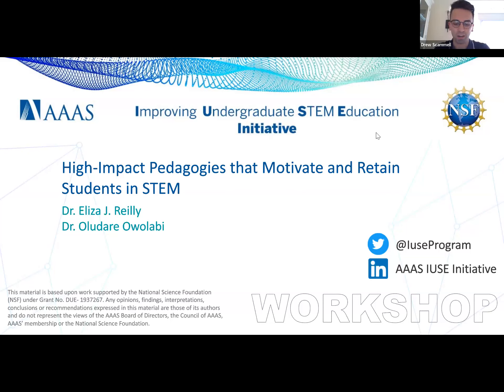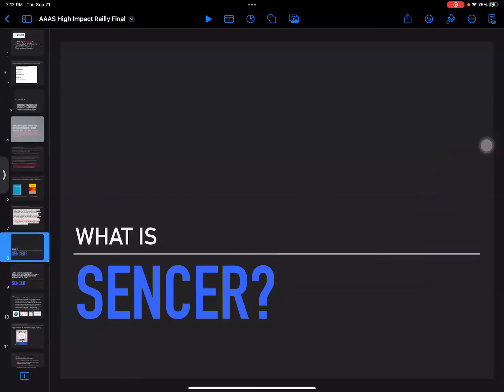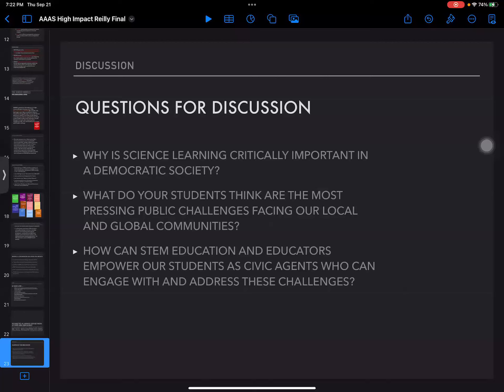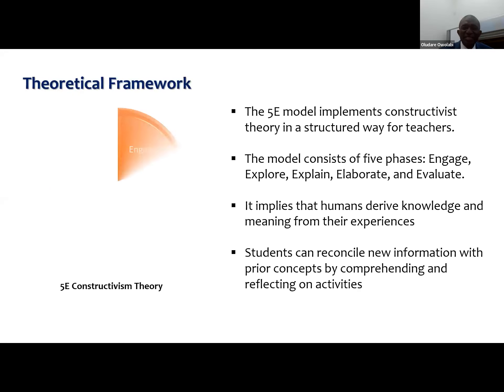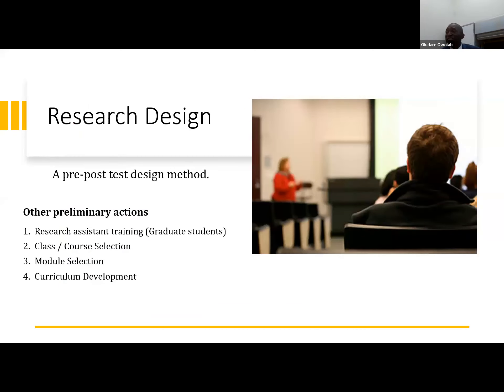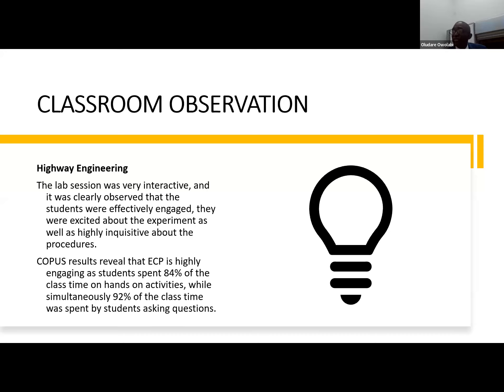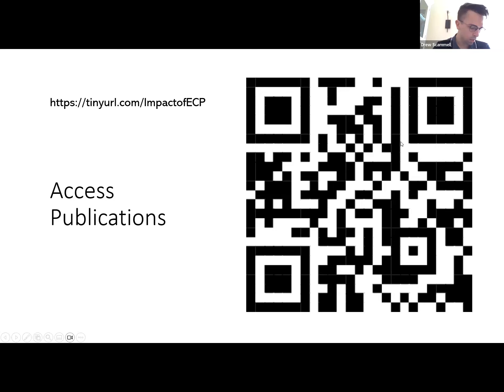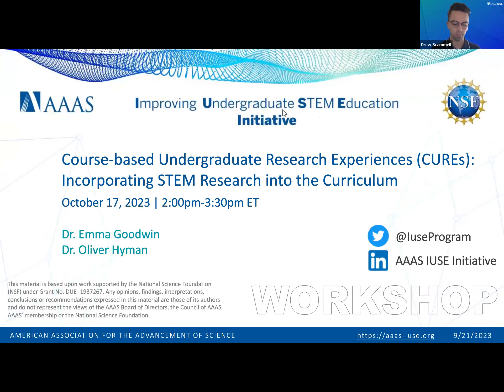High-Impact Pedagogies that Motivate and Retain Students in STEM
Learn about novel approaches to teaching and learning that increase motivation and confidence among students in STEM.

First, Dr. Eliza Reilly charts a new path for curricular reform and institutional change via the Science Education for New Civic Engagements and Responsibilities (SENCER) model. SENCER aids faculty in successfully re-framing traditional courses with high-impact pedagogies by teaching STEM content through real-world, civic challenges that are relevant to the lives of students and their communities. SENCER is shown to increase retention and persistence of traditionally underserved students in STEM.

Then, Dr. Oludare Owolabi shares how he uses Experiment Centric Pedagogy (ECP), which incorporates real life experiences in the delivery of classroom lessons, to develop critical thinking and problem-solving skills among students. ECP is successful in improving student motivation and confidence while encouraging collaboration and peer-learning.